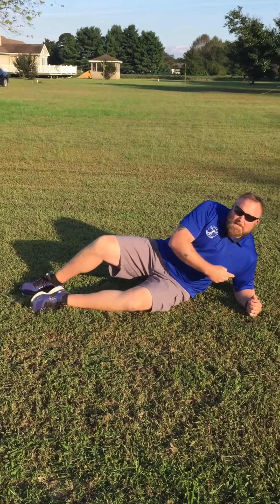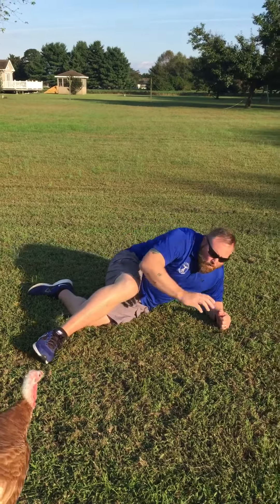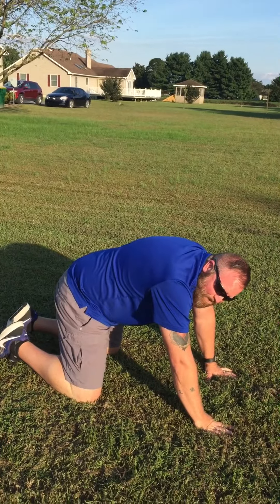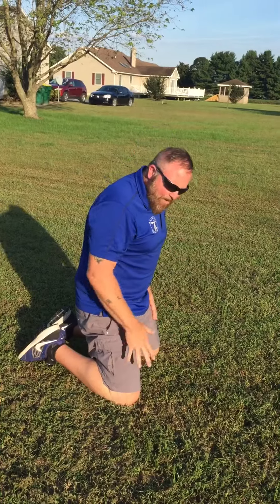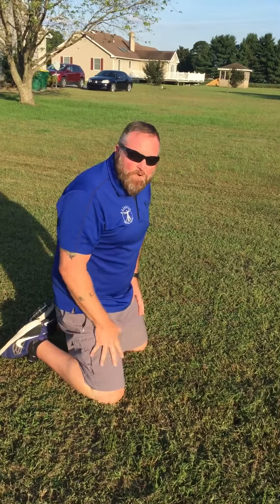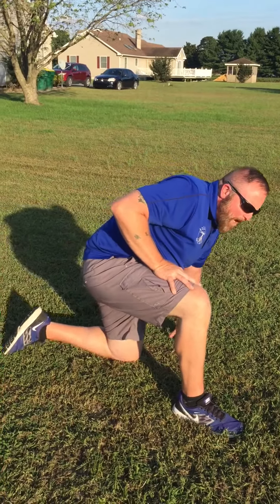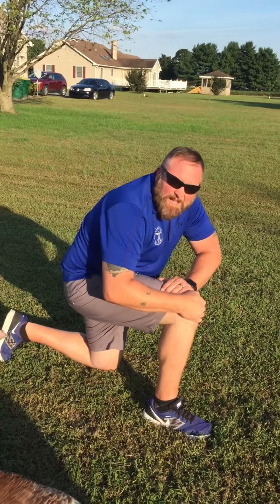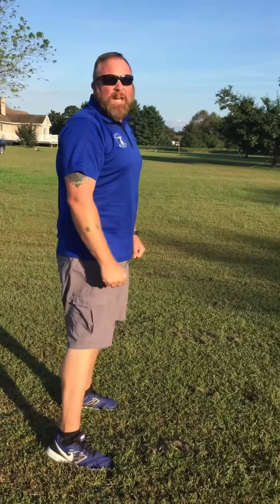Ground to stand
Ground to stand without assisted device